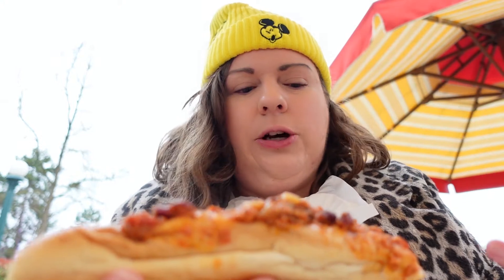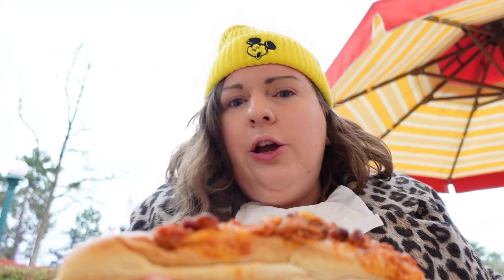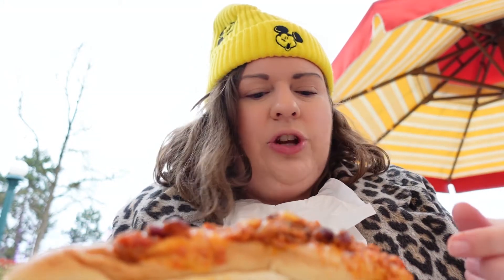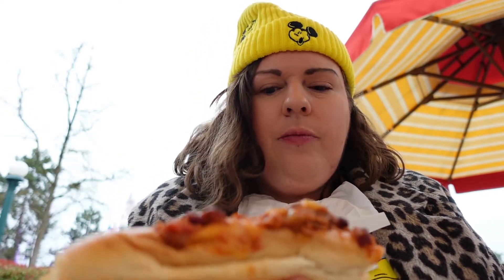Casey's Corner Veggie Hot Dog Review! | Vegan Food Disneyland Paris | Messy But Tasty!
See my review of the Veggie Hot Dog at Casey's Corner!

There is a new quick service item for vegans at Disneyland Paris! You can now get the Veggie Hot Dog, made from two plant-based sausages topped with chili, from Casey's Corner on Main Street!

The plant-based sausages are cooked on a shared grill so please be aware of this if cross-contamination is an issue for you.

The chili is really flavourful (but not spicy) and the plant-based sausage is nice and peppery. A really great quick service option if you are in Disneyland Paris! But maybe don't wear a white t-shirt!

My name is Sophie and I run Most Magical Guides, a website and blog to help you plan your ultimate Disney World and Disneyland Paris trips!